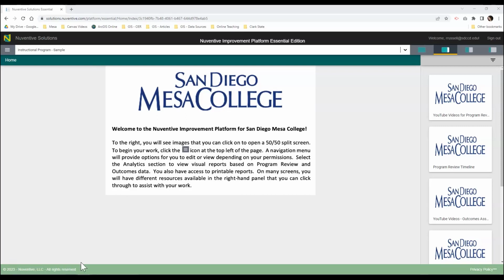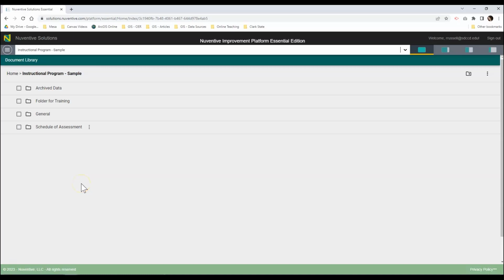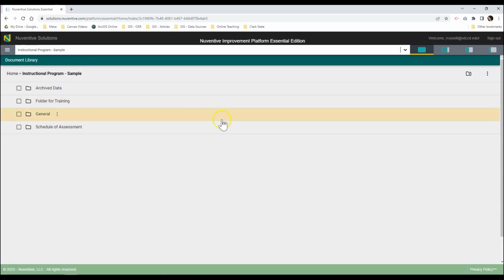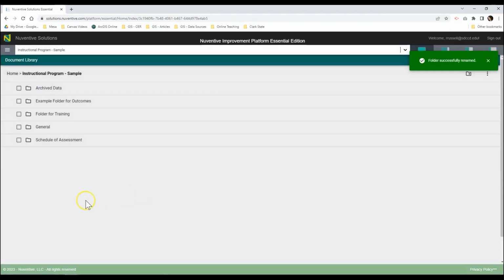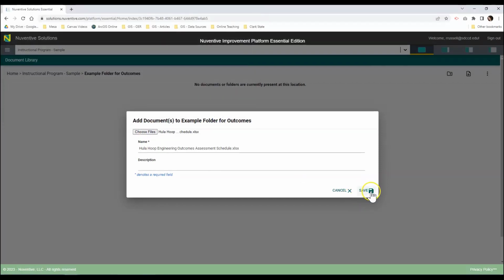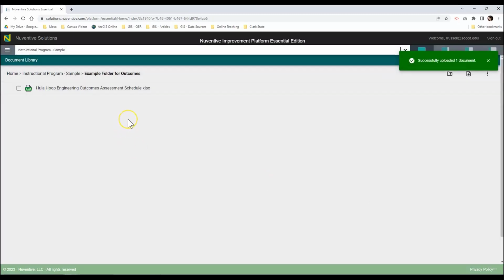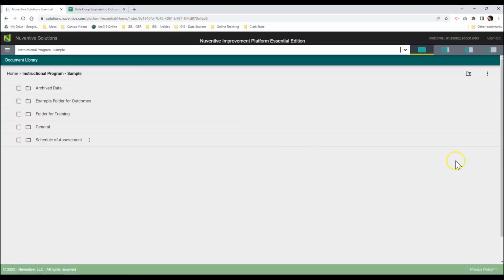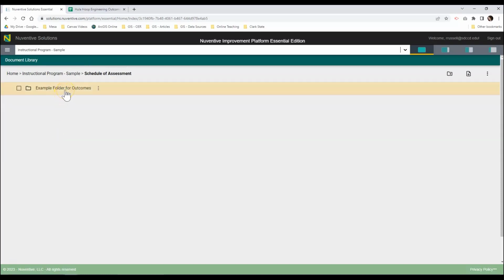Nuventive @ Mesa: Document Library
In this video we'll show you the Nuventive Document Library, including file and folder creating and organization.